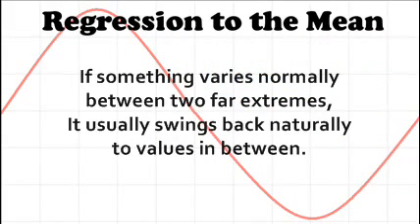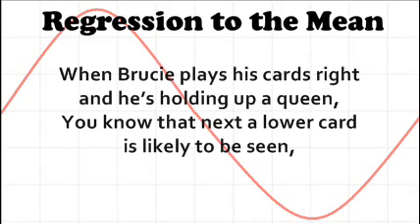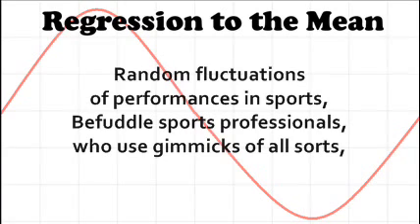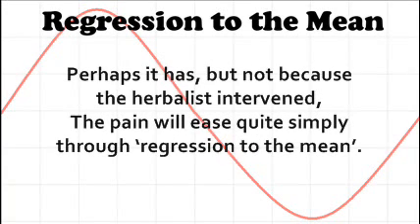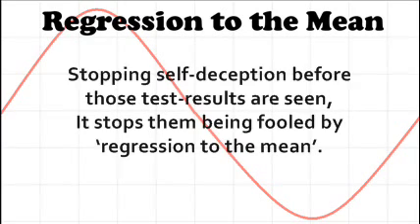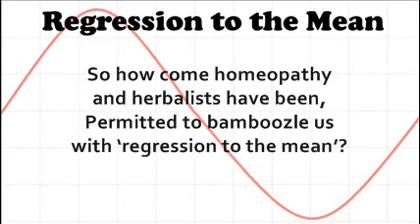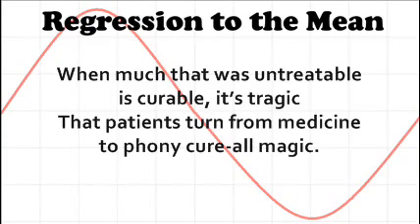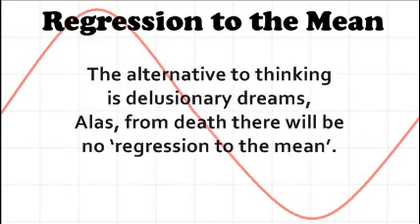Regression to the Mean: Misinterpreting statistical evidence [Mathematics Science Education online]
a funny poem about a statistical phenomenon which leads people to misunderstand evidence and believe in nonsense